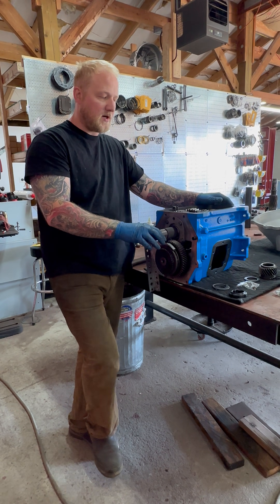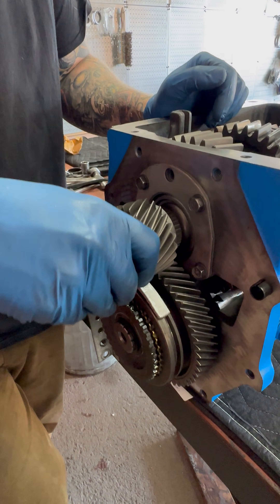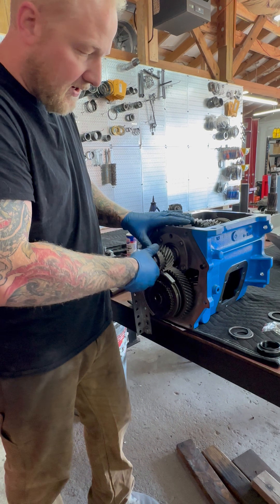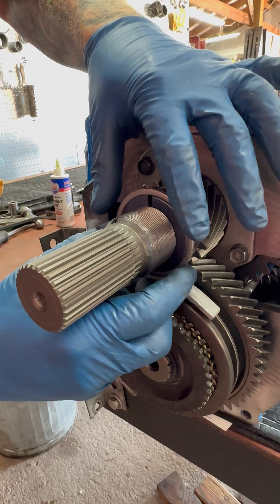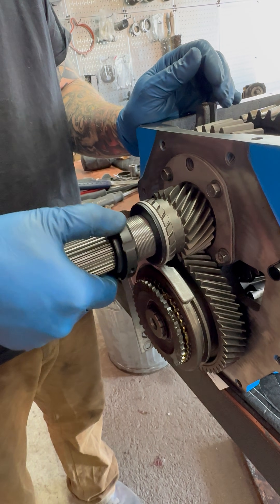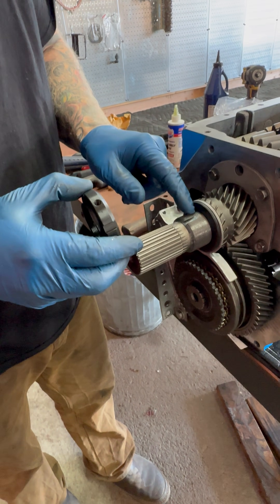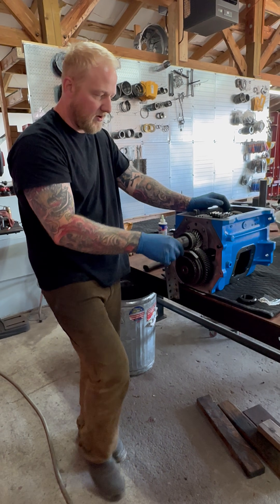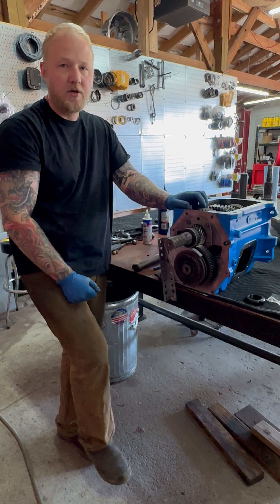NV4500 5th gear nut solutions explained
Here we discuss a very solid 5th gear nut solution for NV4500 transmission behind Dodge Ram Cummins engines. 5th gear is fraught with design flaws but the aftermarket has stepped up to provide options to mitigate the design flaws. These are really great transmissions and can be set up for long term success with the right parts and assembly.